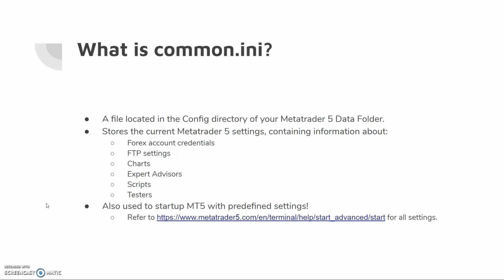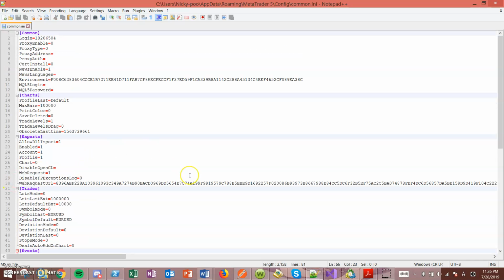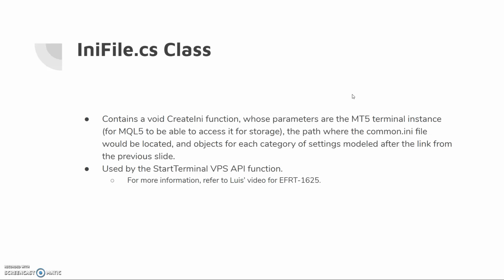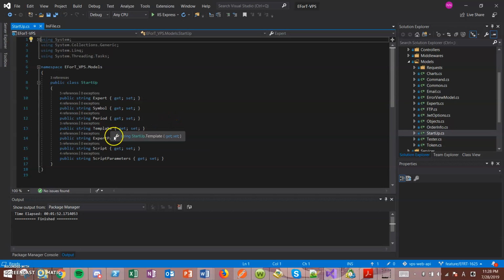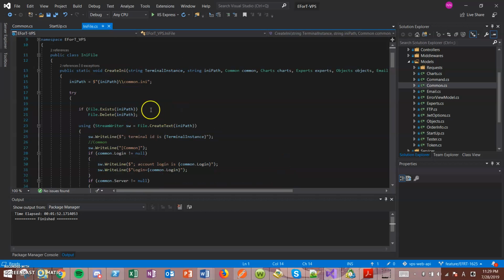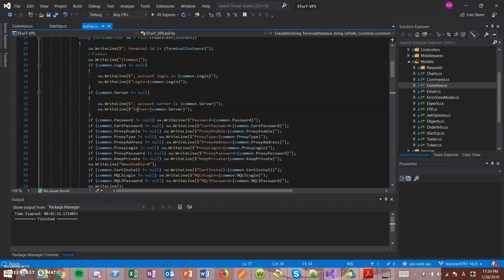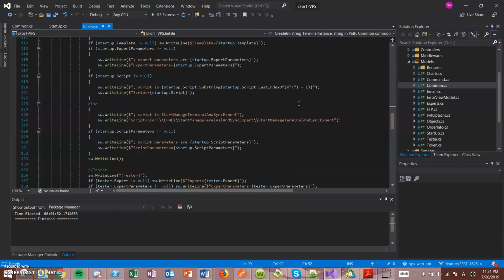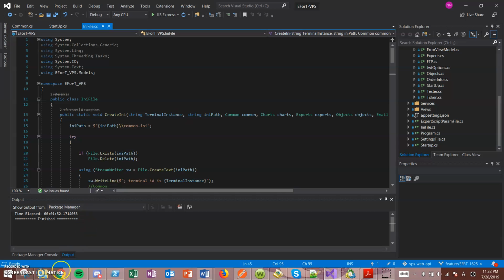EFRT-1622: Create common.ini (Final Deliverable)